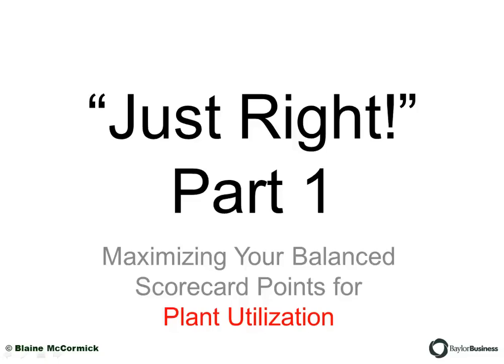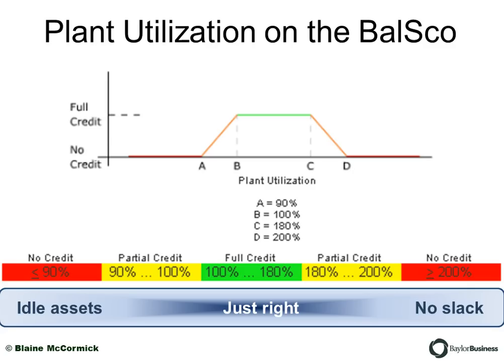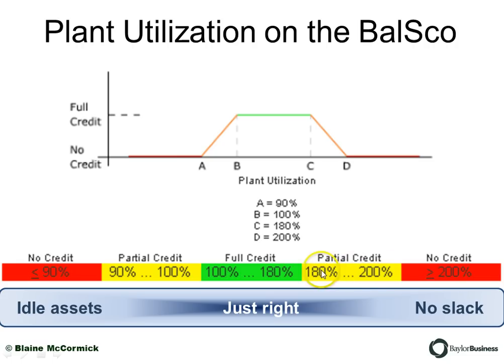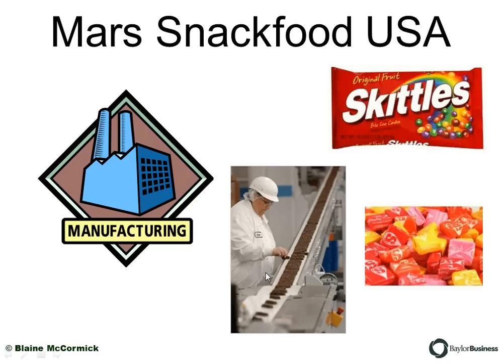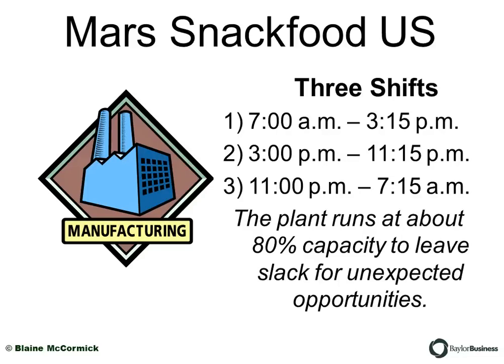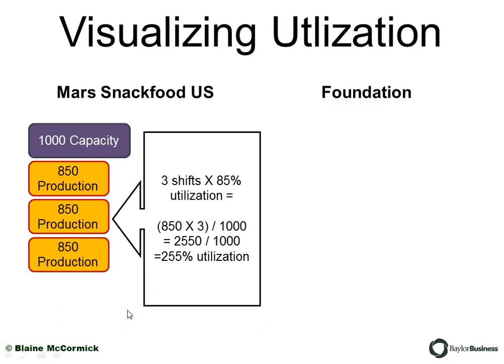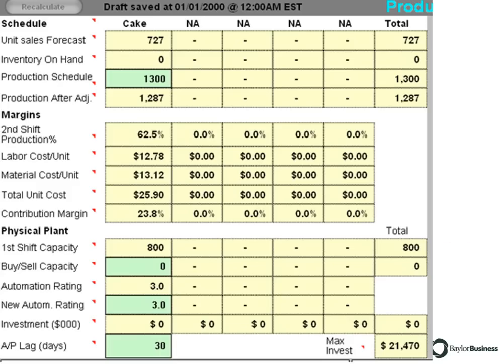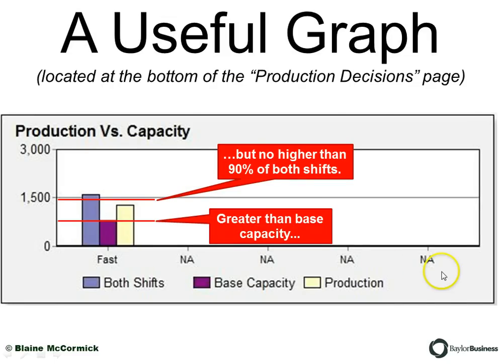Plant Utilization on the Balanced Scorecard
The purpose of this video is to illustrate how the Foundation business simulation calculates and rewards plant utilization metrics on the balanced scorecard.